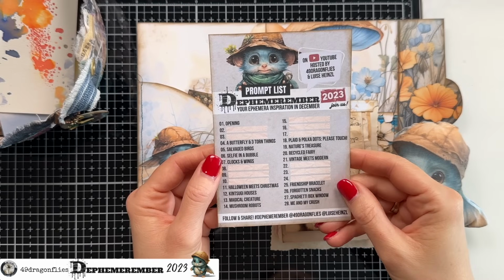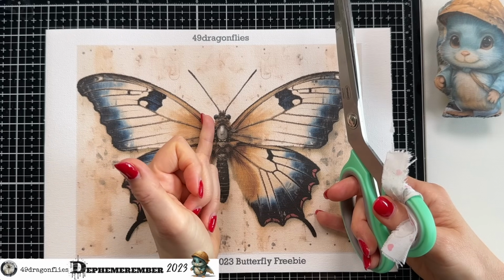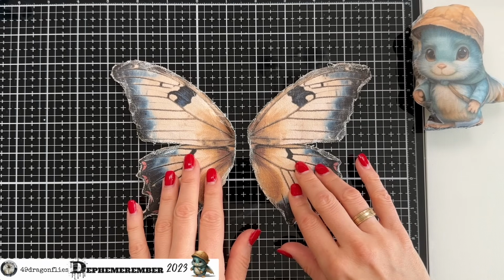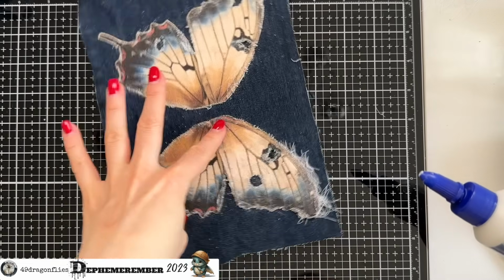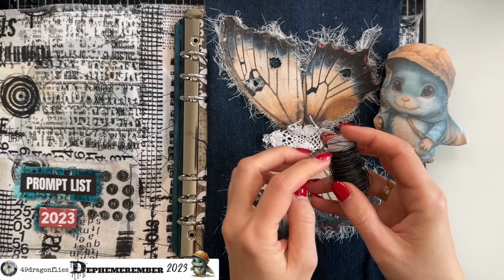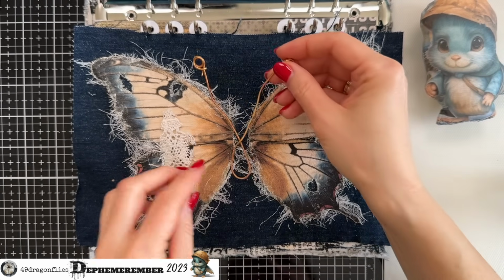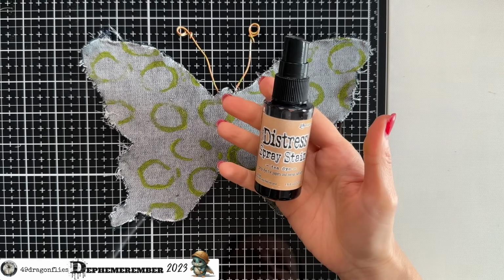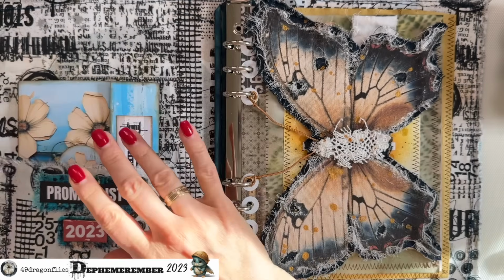Let's Get Grungy! Butterfly & 3 Torn Things 🦋/Dephemerember Dec 4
Welcome to the first day of DEPHEMEREMBER 2023! 😃
My dear friend, @luiseheinzl and I are thrilled to host this series for the 3rd year! This series focuses on creating fun ephemera in December. Luise and I will be posting 4 videos a week, from Dec 4 - 28th, 2023, totaling 16 videos where we make ephemera for our journals.

DEPHEMEREMBER LANDING PAGE WITH EVERYTHING YOU NEED (INFO, FREEBIES, KITS, PLAYLIST)

*Uppercase clickable alphabet stamps Glitter Glue with fine metal tip
*6 Pack Blending Brush Set
*3 in 1 Glue 4 oz. bottle
*12 Digit Rubber Rolling Alphabet Stamp